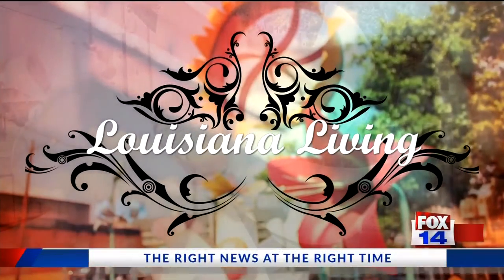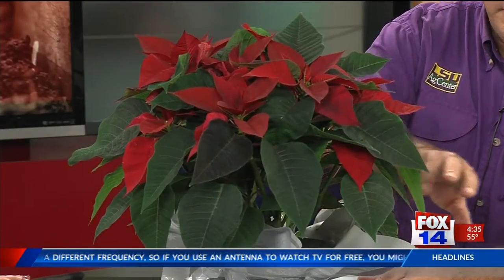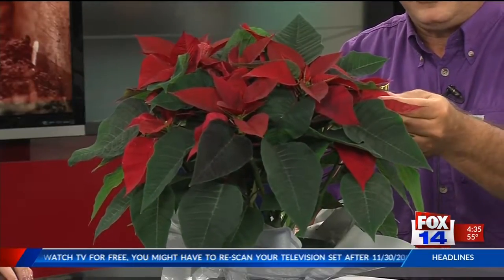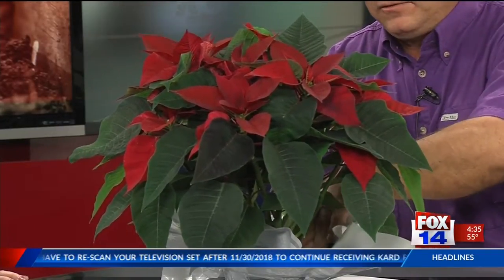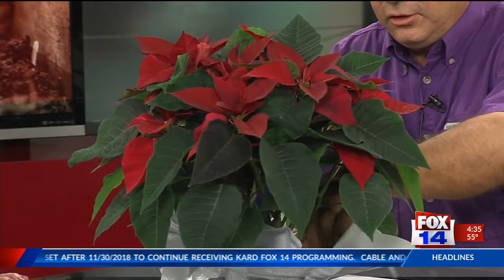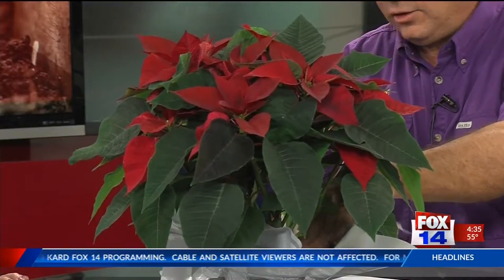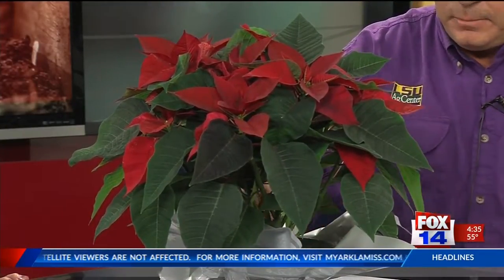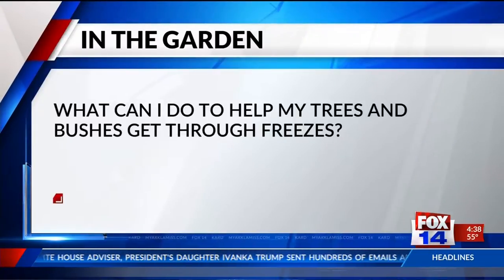In the Garden: Caring for Christmas poinsettias